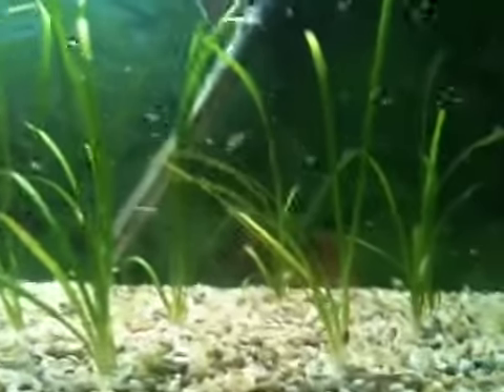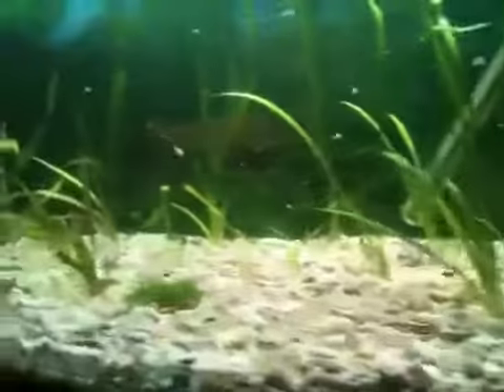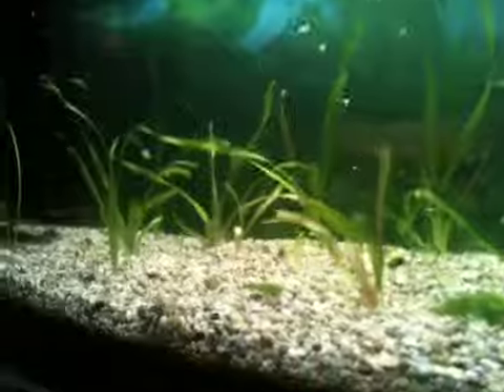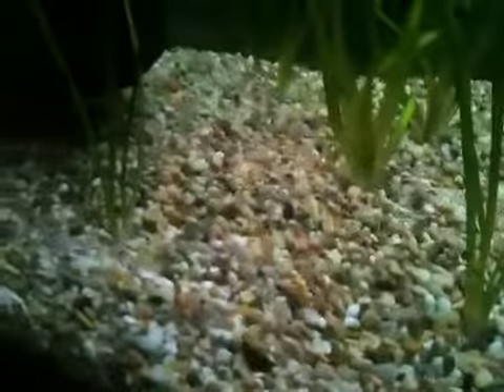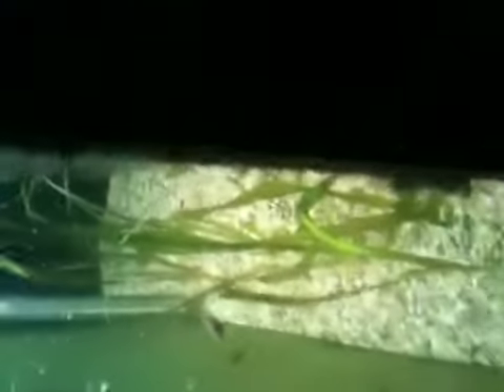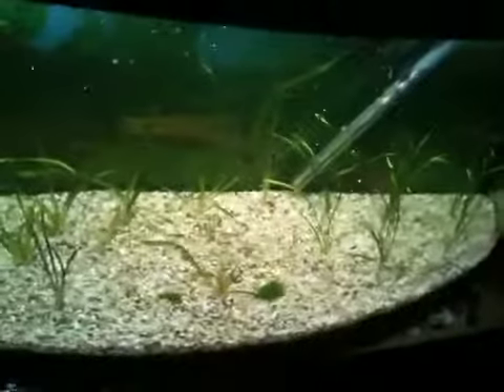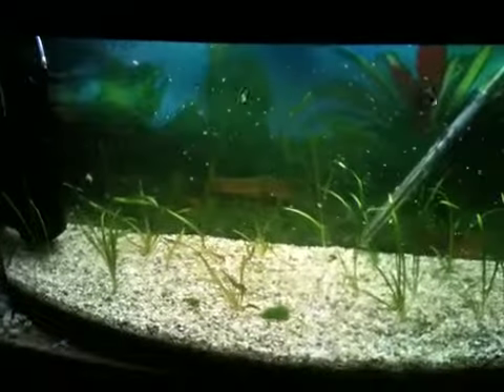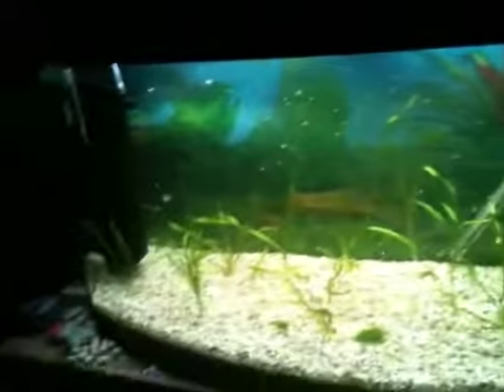Juwel aquarium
Plants that where bought from eBay, tnx a bunch (levisaphire1989) for the lovely (sagittaria subulata) a.k.a dwarf grass! 10 for £3.45 bought on the 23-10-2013. Lets hope they do well with my shoddy lighting.